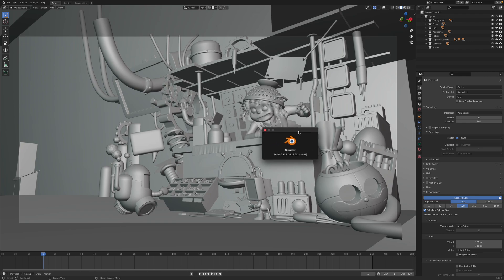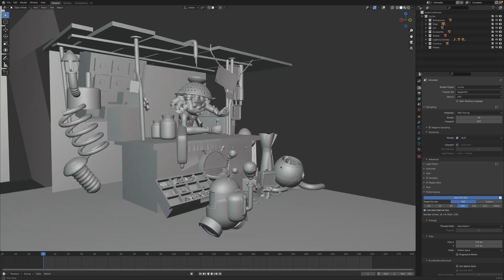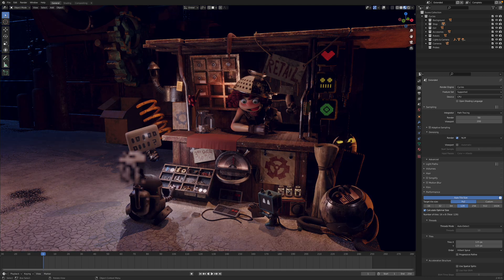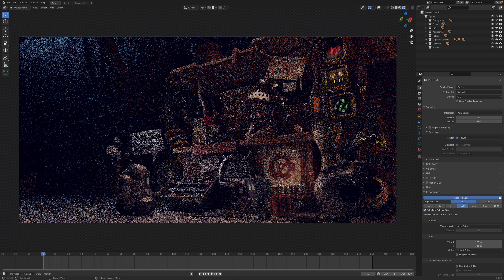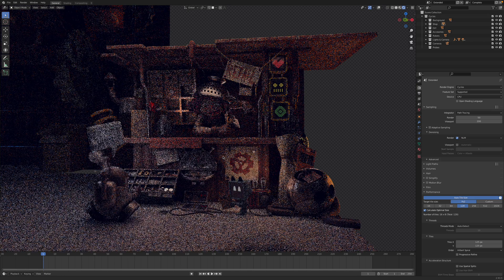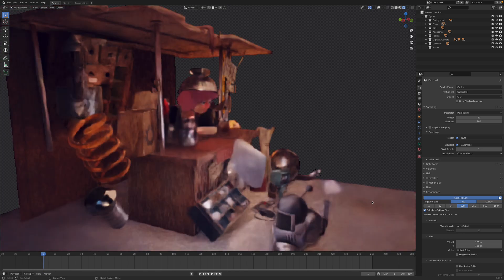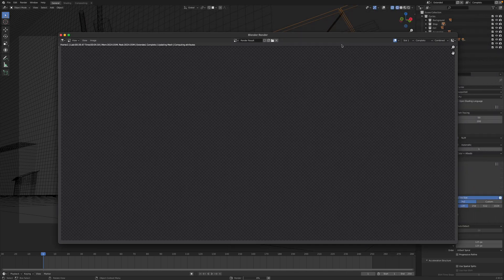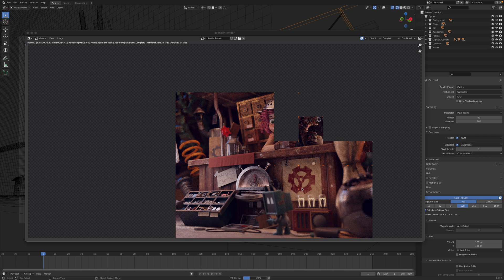M1 Pro Running Blender | Quick Demo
This is not a benchmark video, I just wanted to put out the type of video I would have liked to see before buying the new M1 Pro.